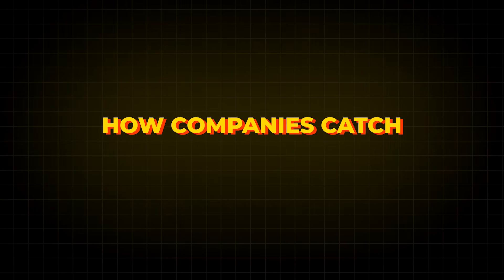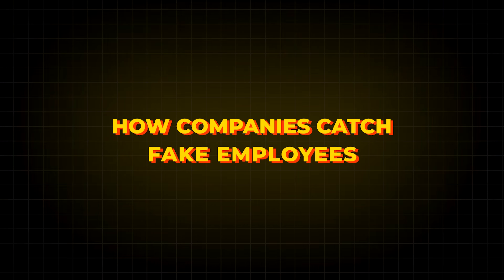How Companies Catch Fake Employees with Background Verification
How do companies Catch Fake Employees with Background Verification? Learn about the background verification process in MNCs, how employment verification checks work, and how background checks detect fake experience in the IT industry. Find out how background verification is done, how long it takes for background verification, and how HR verifies if a candidate is fake or genuine. Understand the background verification companies process and the employment verification process in depth.

🚀 BONUS VIDEO 🚀